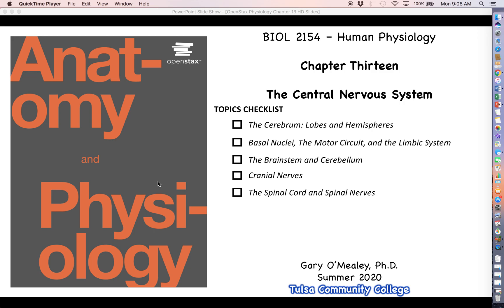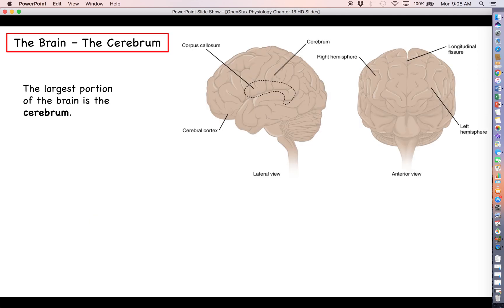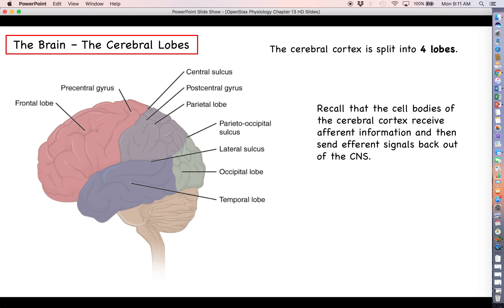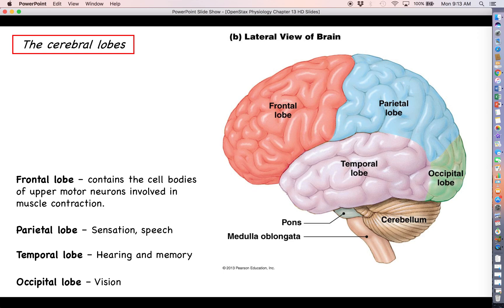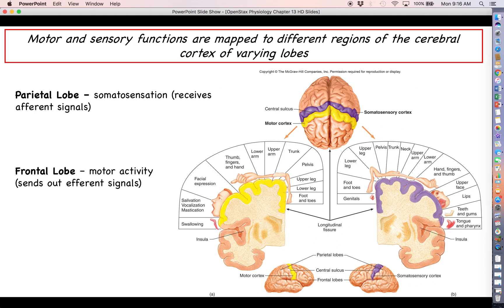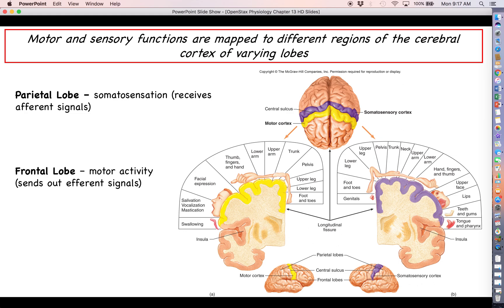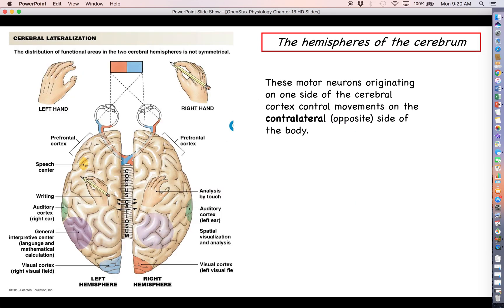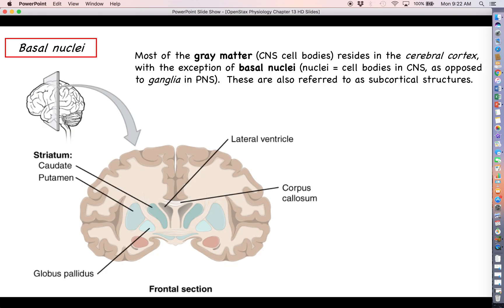Human Physiology - Chapter 13 Lecture, Part 1 - The Cerebral Cortex: Lobes and Hemispheres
This video provides a brief introduction to the CNS by discussing the cerebrum, the cortices, hemispheres and lobes, and how afferent and efferent information are received and sent out, respectively.